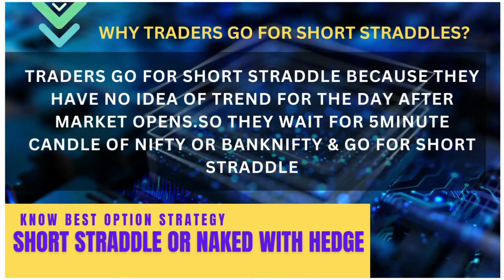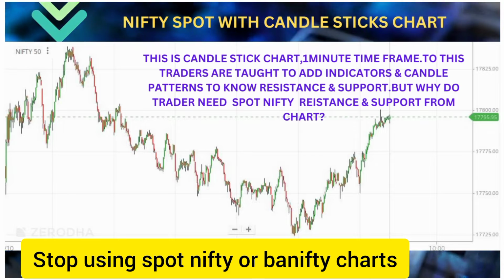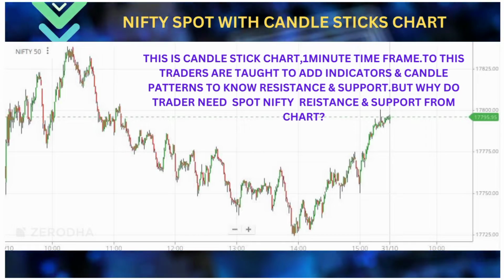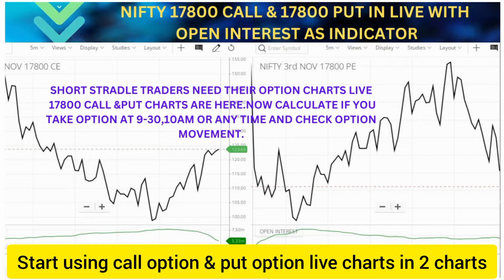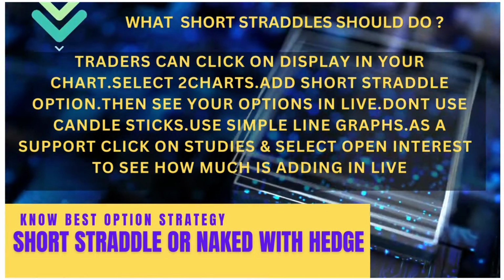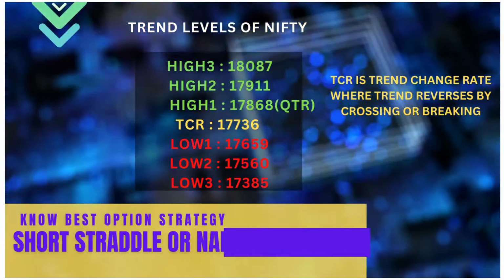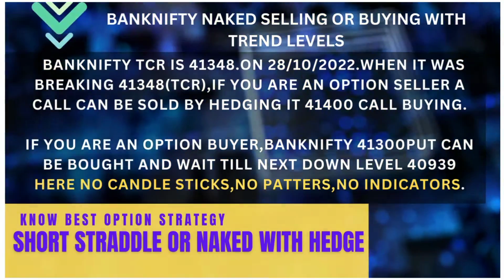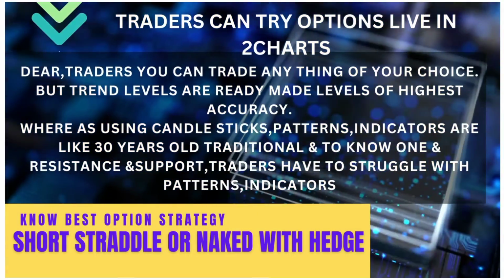SHORT STRADDLE /STRANGLE MADE EASY? SHORT STRADDLE OR NAKED SELLING WITH TREND LEVELS.WHICH IS BEST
WE EXPLAINED IN THIS VIDEO PROBLEMS OF SHORT STRADDLE AND STRANGLE AND HOW TO MAKE SHORT STRADDLE EASY.WE HAVE ALSO EXPLAINED ANOTHER BEST OPTION STRATEGY.NAKED OPTION SELLING WITH TREND LEVELS AND HEDGING.WATCH COMPLETE VIDEO AND FOLLOW METHODS MENTIONED IN VIDEO.YOU SEE MAJOR CHANGES IN TRADING SYSTEM &MINDSET. ENJOY TRADING